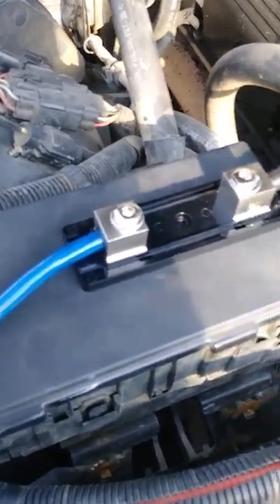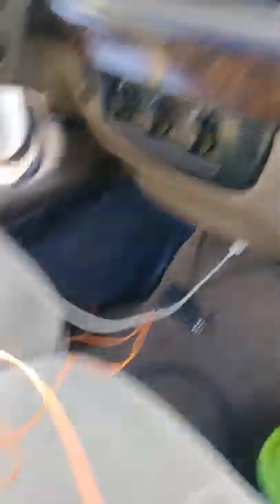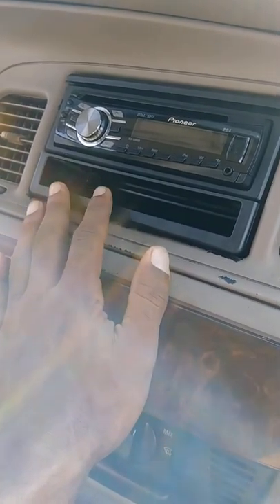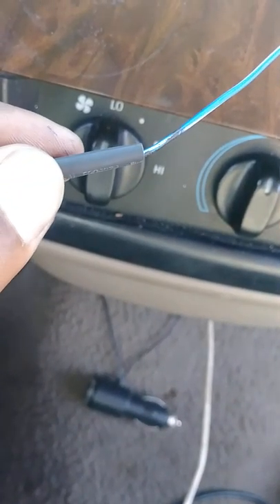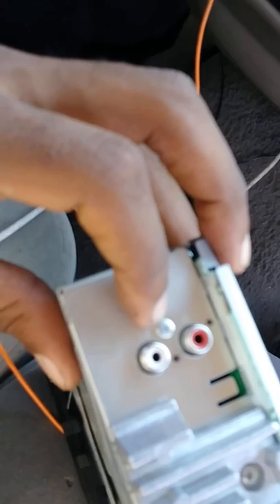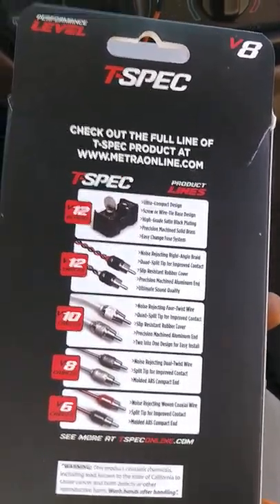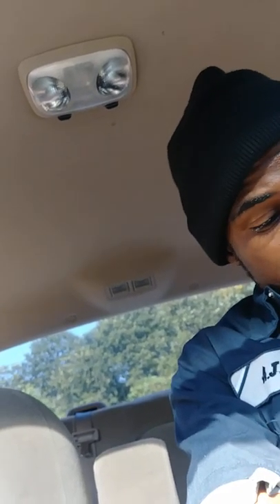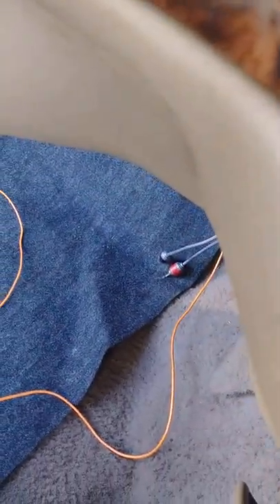How to hook up wires and amp in grand marquise part 3